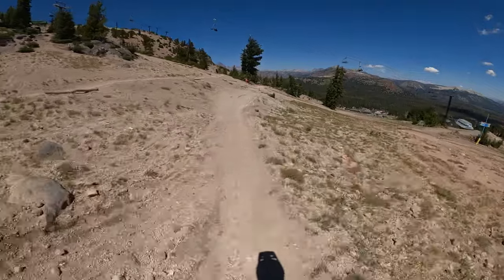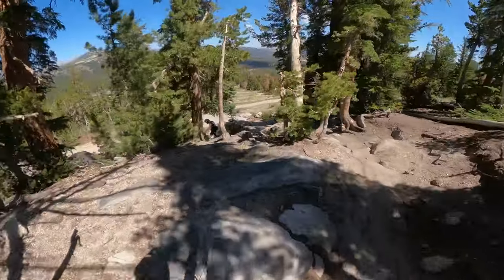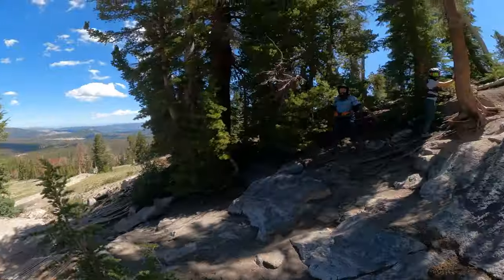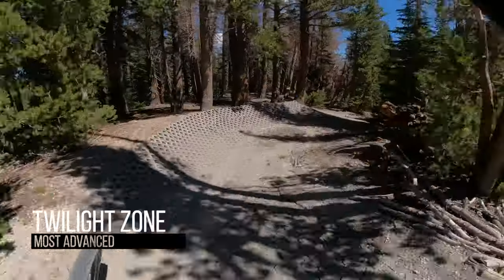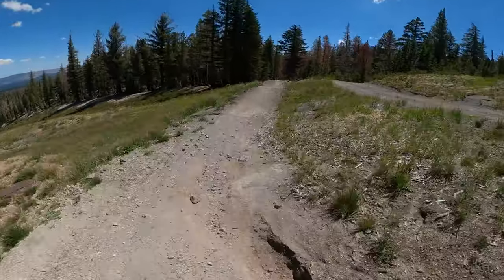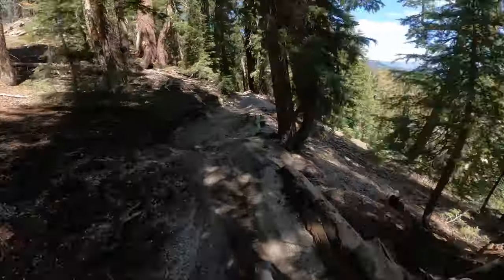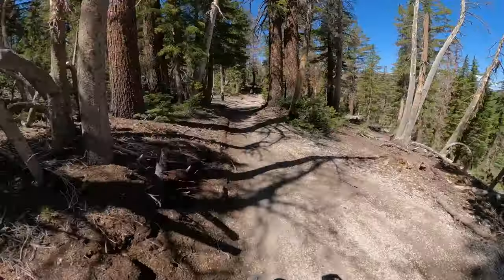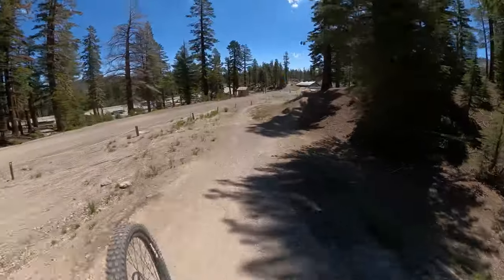I FINALLY HIT THE TREE ON VELOCITY | Mammoth Mountain Bike Park 4K POV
This is easily the best save I've had on a mountain bike. Not only did I not crash, but I even was able to steer the bike into a safe spot and stay clipped in throughout the panic. This move on Velocity DH has always been one of my favorites, but I always knew that clipping that tree was a possibility. While distracted by the scouting riders, I

Mammoth Mountain Bike Park is my favorite lift-serviced bike park in California. They offer great single-track riding, as well as some more challenging tech trails, and some of the most scenic bike park trails anywhere in the world.

Follow along on my other social media channels.

Filming Setup
GoPro Hero 10

BEST SD CARD FOR ALL DAY SHOOTING!

Metal 90º GoPro Bracket (for IG Reels)

Wind Noise Killerz

Full Adobe Creative Cloud (great for mobile editing too!)